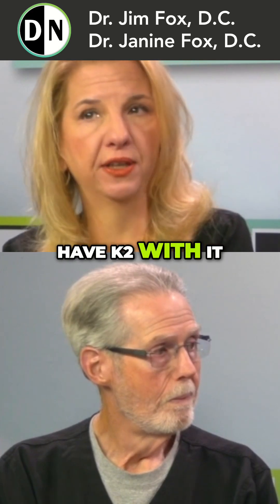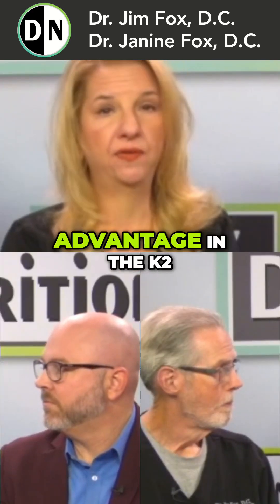Nattokinase & K2: The Secret to Clearing Arterial Plaque?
Can you really clear plaque from your arteries? Nattokinase, K2, and homocysteine-lowering nutrients might be the key—but only if you fix the root cause! The real danger? Seed oils, blood sugar, and hidden risks. Watch now to protect your heart!